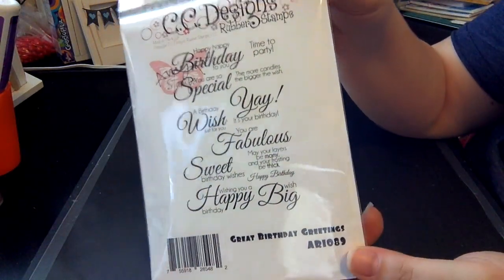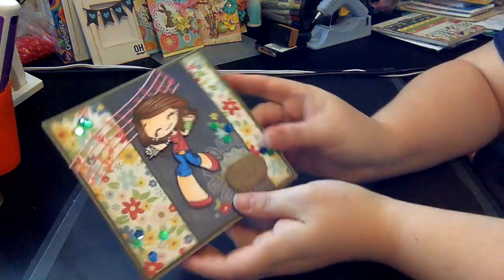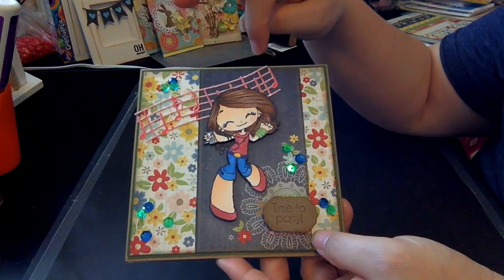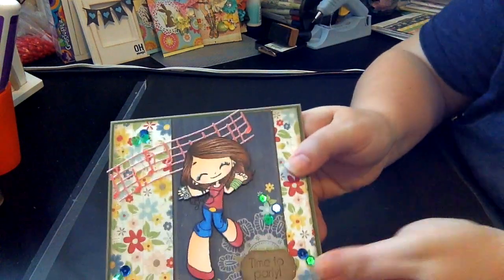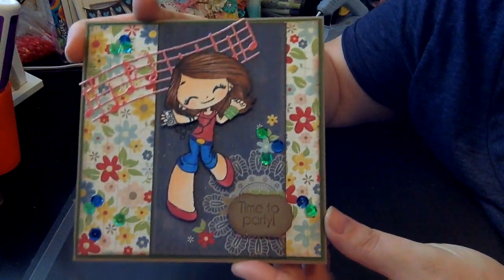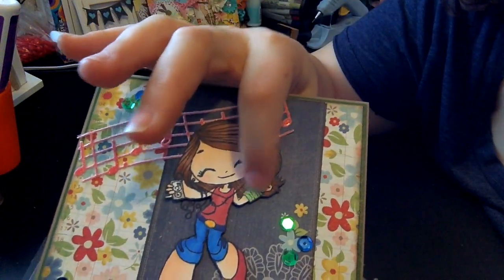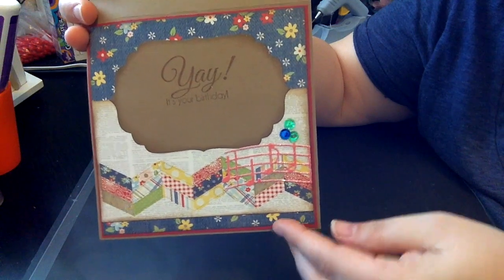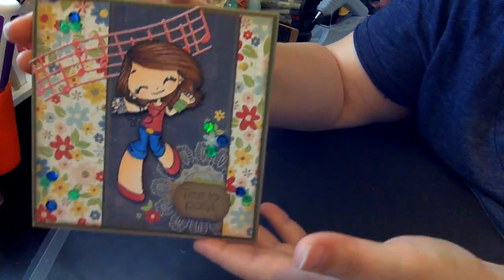Quick Birthday Card Share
Here is a quick birthday card I made last night with Dancin' Mae from Some Odd Girl stamps.  All the stamps I used were purchased from not2Shabby.